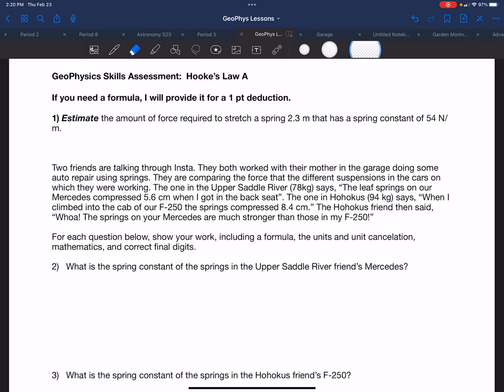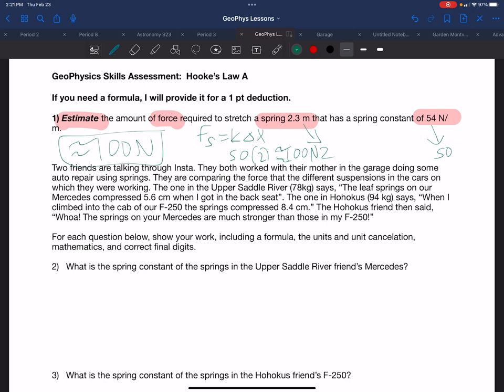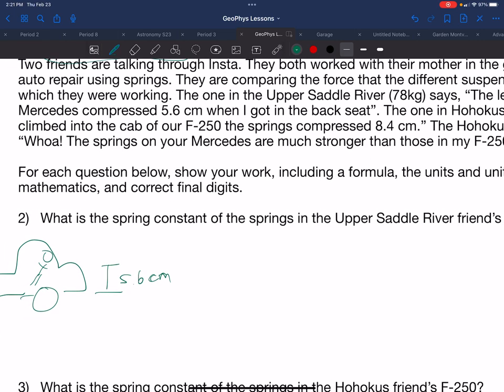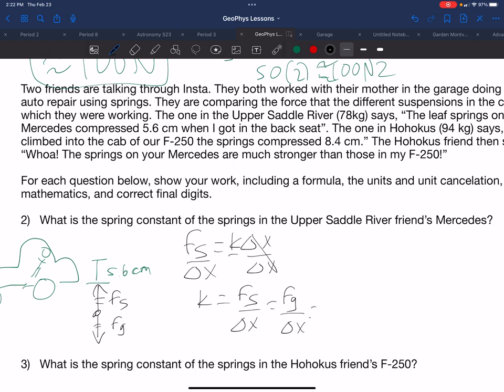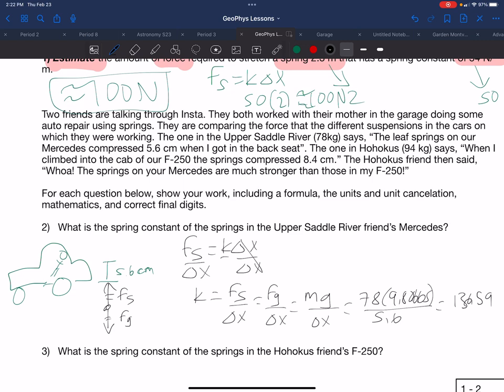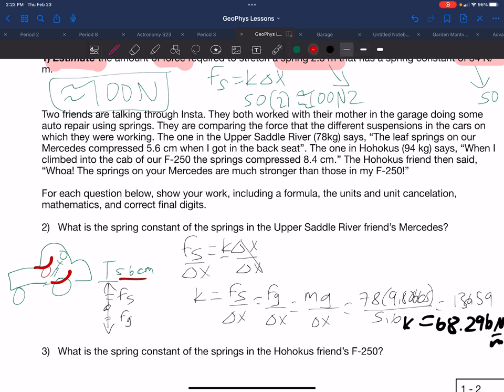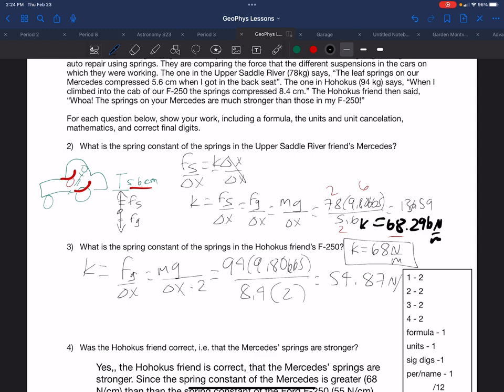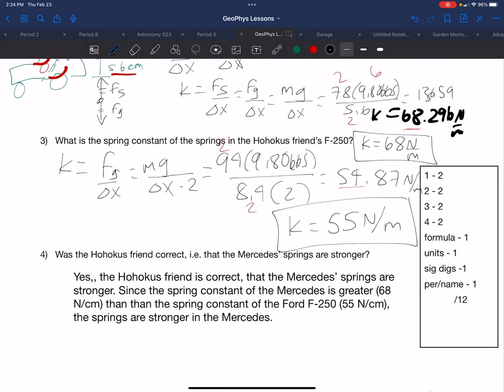SA 06 Hooke's Law